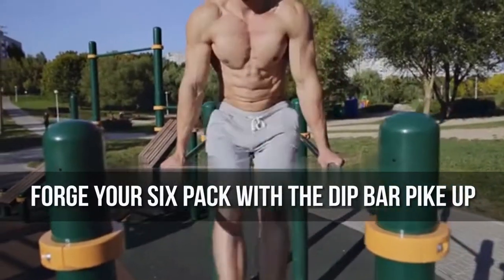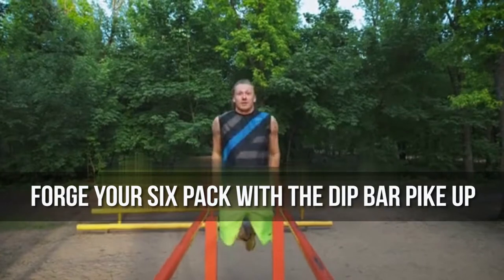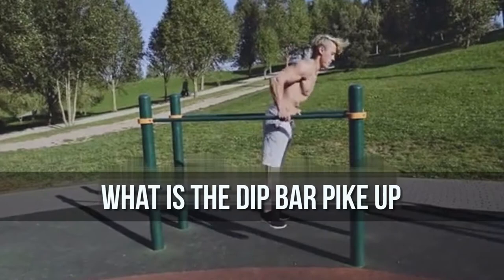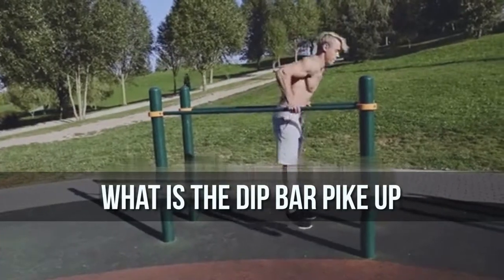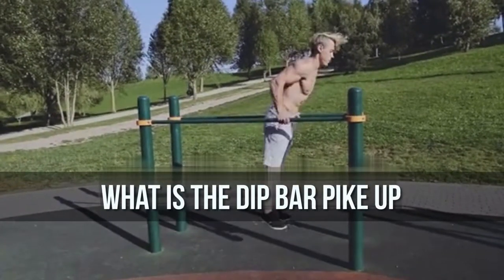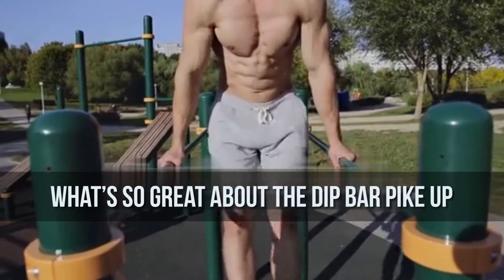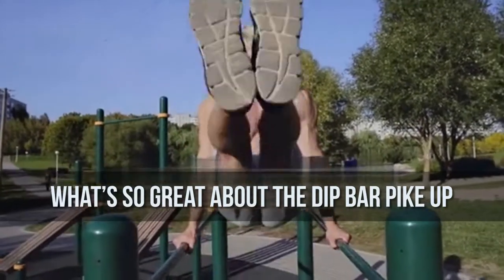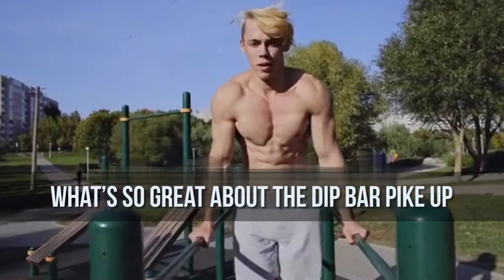Forge Your Six pack With the Dip Bar Pike up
Forge Your Six pack With the Dip Bar Pike up.That’s what the dip bar pike-up challenges you to try to to.Forge Your Six pack With the Dip Bar Pike up.
This is a touch less difficult on elevated dip bars, as a result of your body will suspend freely at a lower place you, therefore begin with those. flip it into a significant pike hold challenge by victimization short dip bars or parallettes—they’re more durable to urge into and hold because of seated  beginning position.Forge Your Six pack With the Dip Bar Pike up.